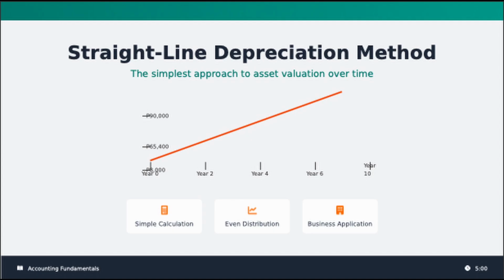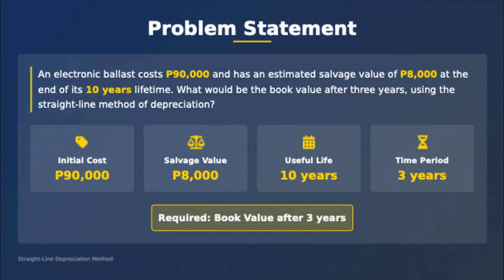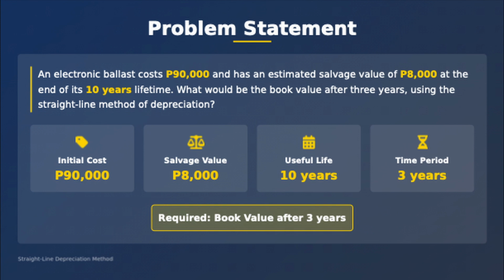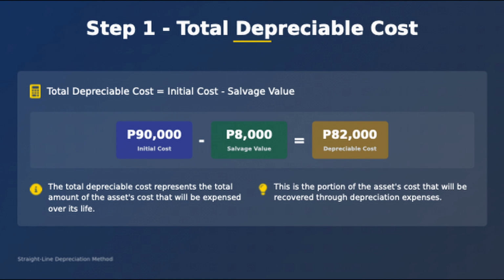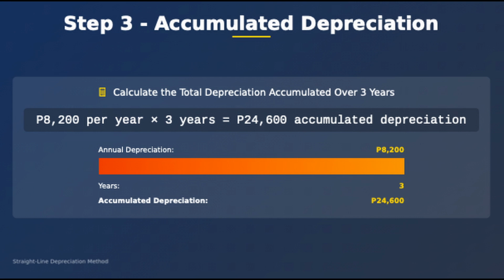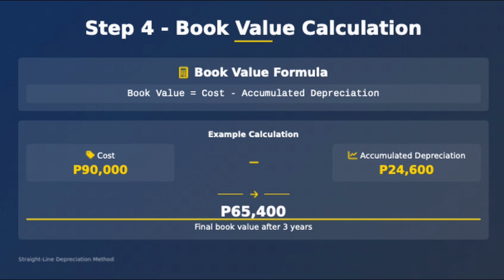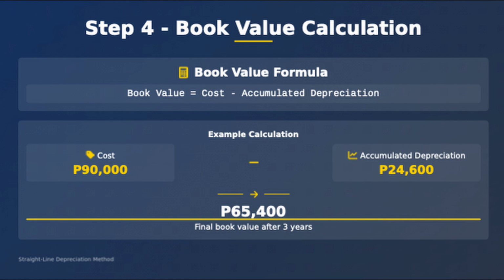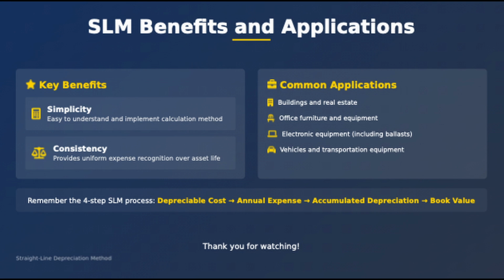DEPRECIATION STRAIGHT LINE METHOD